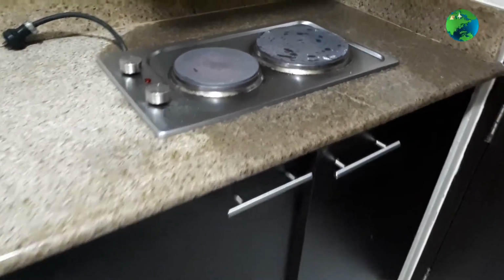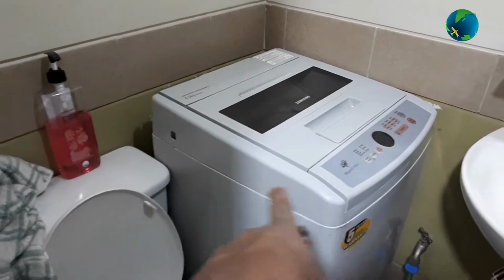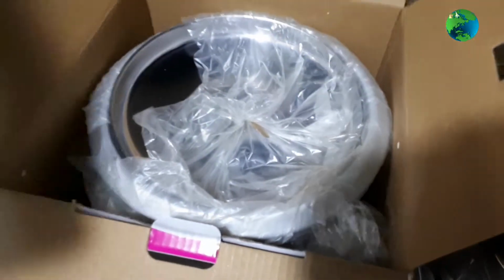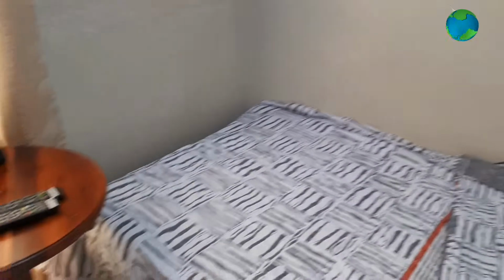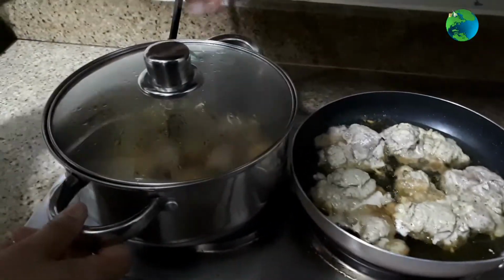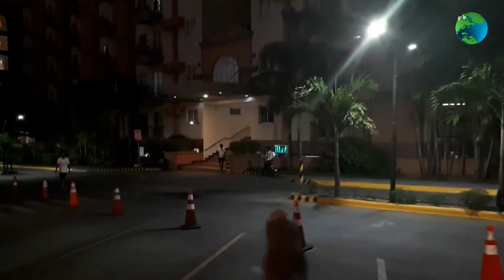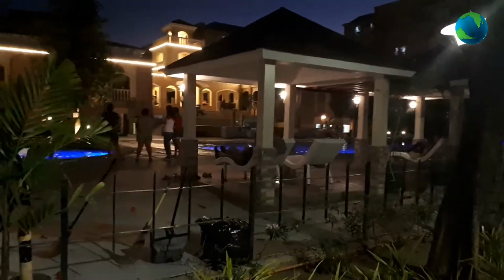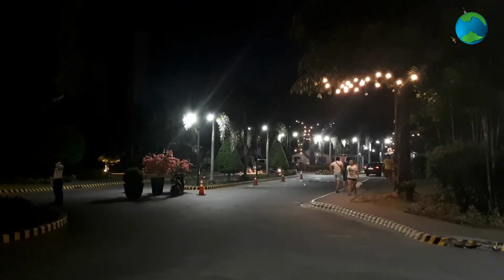Staying in Luxurious apartments / Condominium in Manila Philippines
Cheatue Elysee condominium one of the premium condominiums in Manila with any facility you can think of, it's located at  Doña Soledad Ave, Parañaque, Metro Manila, Philippines.

I love traveling and I have traveled to many countries..but my most favorite country is Thailand and then comes the Philippines, there are more 7 thousands beautiful,exotic  and tropical islands in the Philippines. I have been to Thailand several times since 2010. Traveling is something which teaches you many new things in your life and opens a ways in your life to see, taste and experience the things you have never done in your life before. Check my travel videos on my channel.

Click on this link to get special discount upon booking your hotel room